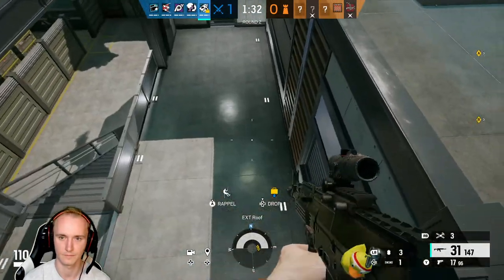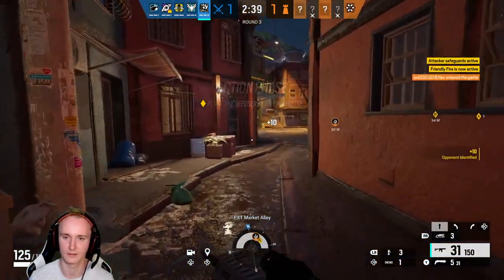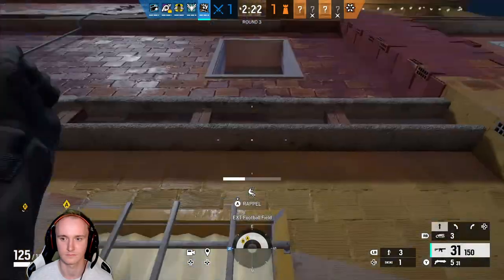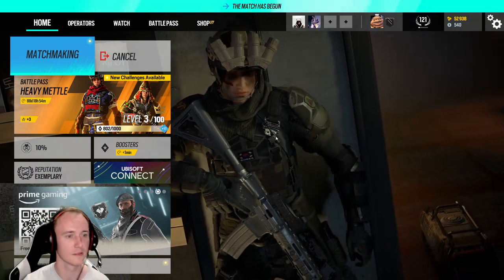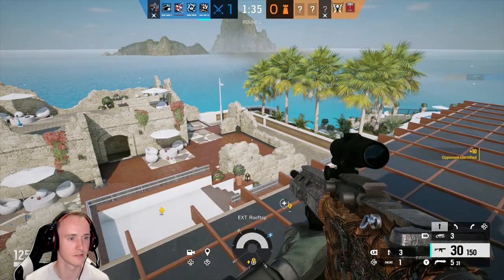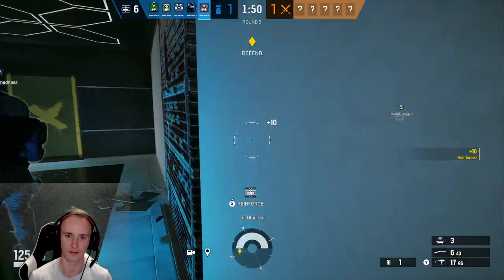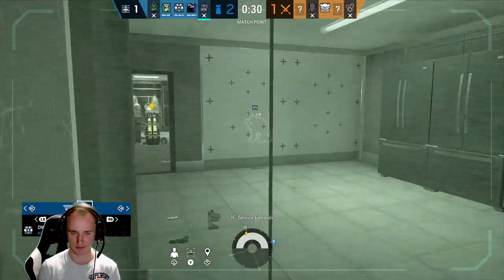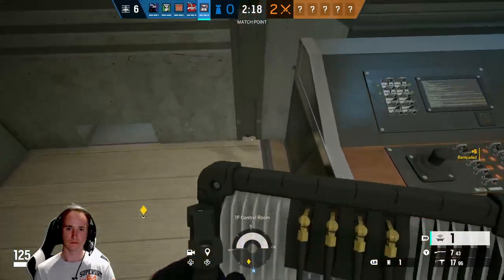New Operator Ram - Operation Heavy Metal - Rainbow Six Siege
Alex is live on Rainbow Six Siege testing out the new operator 'Ram'

Join Alex & friends as they meme about!

Join us every week on these days:
-Live Fridays with Ben about 18:00 UK time!
- Siege Sundays with Alex about 16:00 UK time!
- Gaming Fun with Kurt and Sakife at any time!